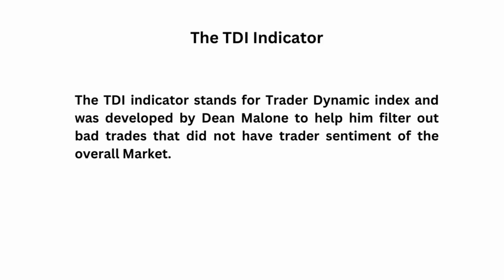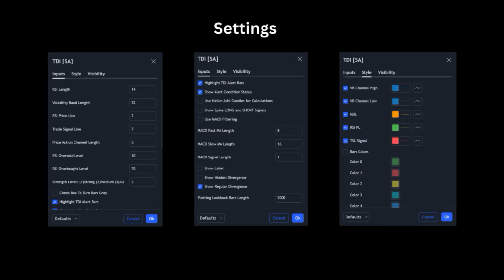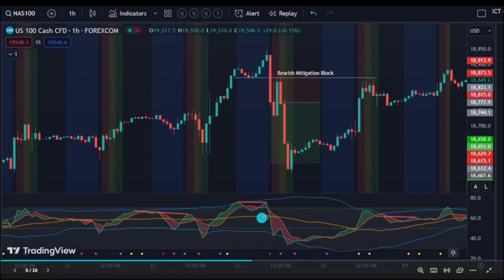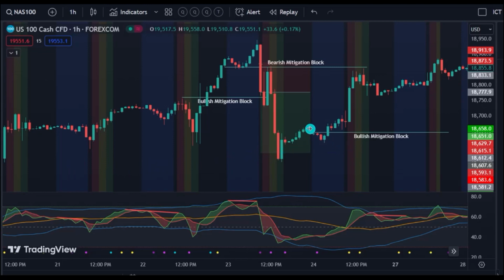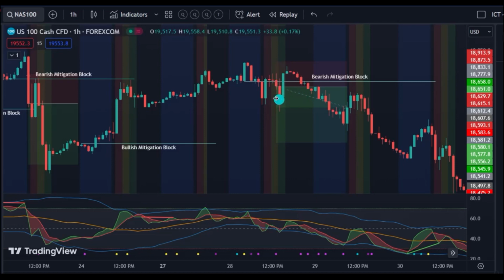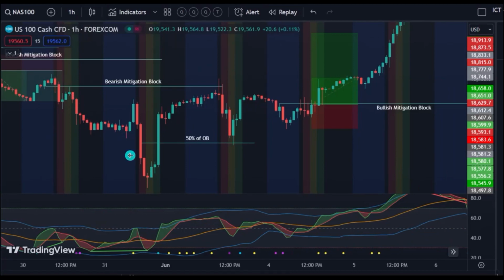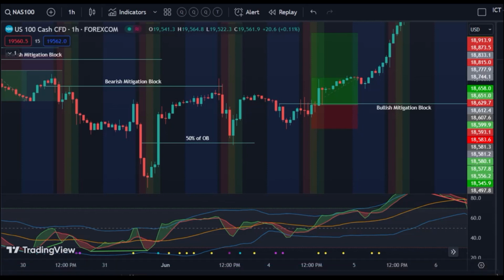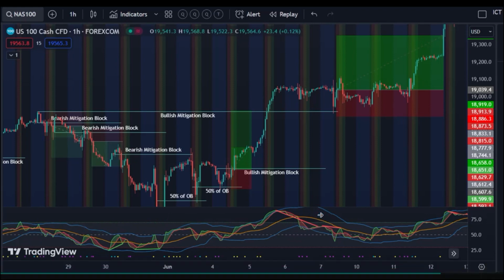The Magic of the TDI Indicator With ICT Concepts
In this video, we’ll explore the power of the TDI indicator combined with ICT Concepts! 🎯

The TDI (Trader Dynamic Index), developed by Dean Malone, is a robust tool designed to filter out trades lacking market sentiment. Here’s a quick breakdown:

RSI (Relative Strength Index): Measures trend strength 📊
Bollinger Bands: Gauges market volatility 📉
Base Line: A moving average of the RSI 📈
Signal Line: Triggers trade entries when crossed by the RSI 📍
🧩 The TDI indicator helps you recognize strong trends during volatile periods, enabling you to capitalize on market movements. By integrating ICT Concepts, we can pinpoint the best trading opportunities.

Give the TDI indicator a try and share your results in the comments! How well does it perform with ICT Concepts? We’d love to hear from you! 🗣️👇